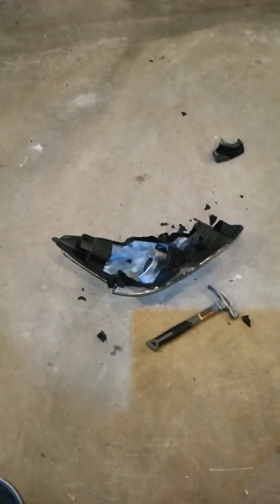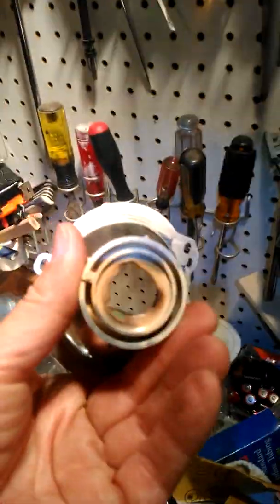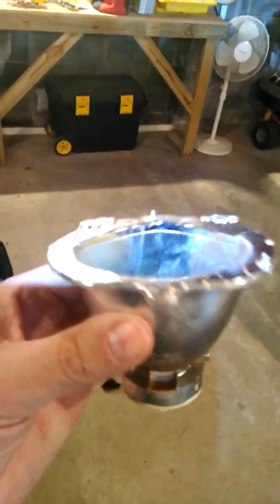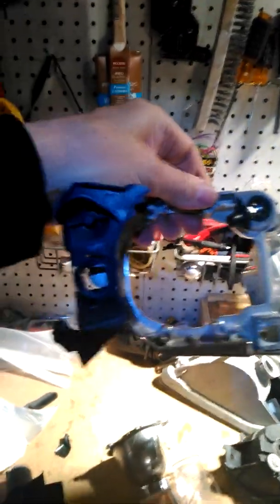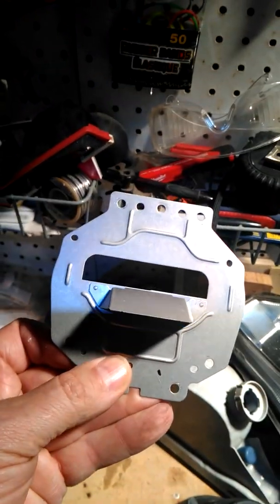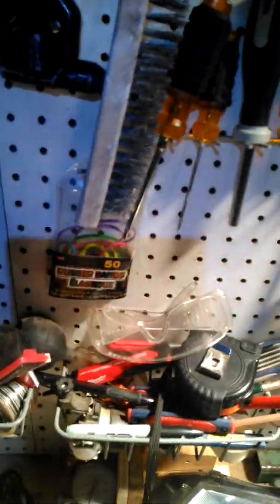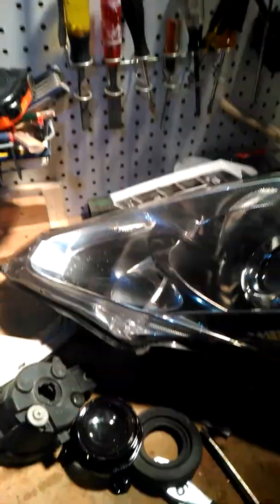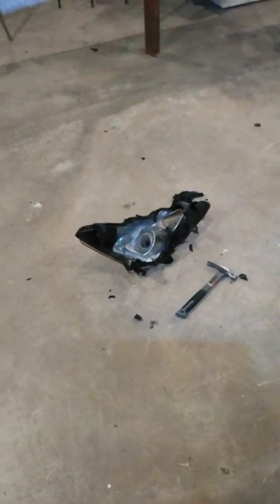Disassembly of 2013 Nissan Altima headlight assembly to determine low beam problem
After removing and replacing the headlight assemblies on a 2013 Altima I take one apart to determine problem